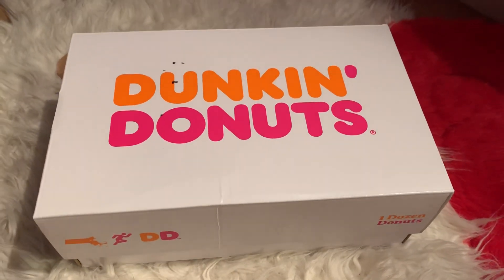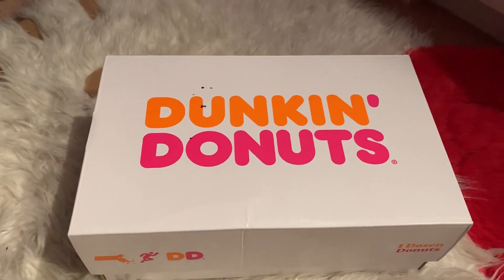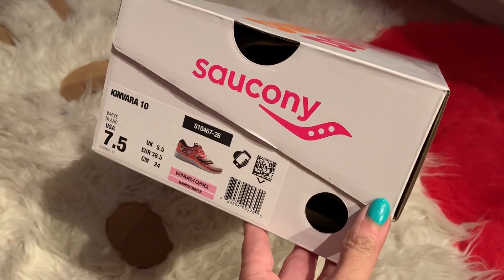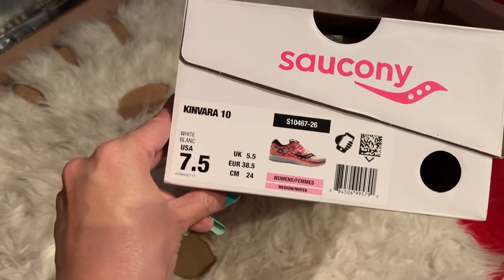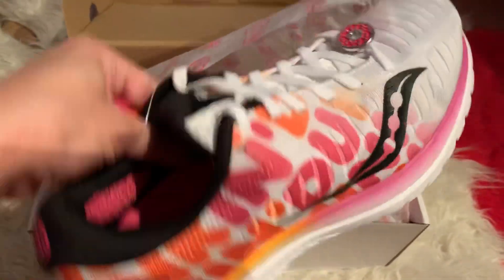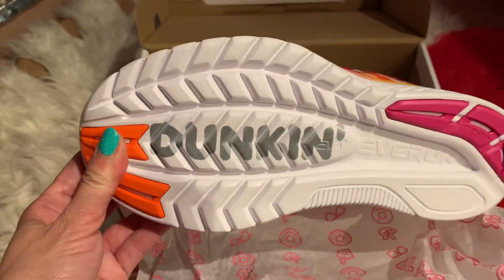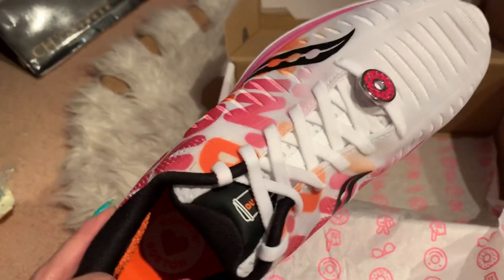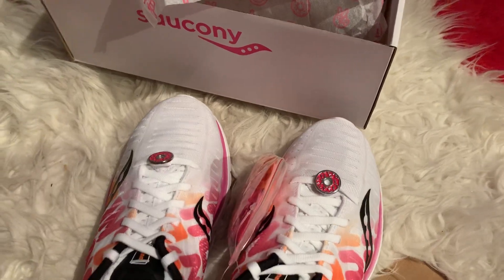Dunkin’ Donuts Kinvara 10 by Saucony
I ordered mine from Marathon Sports in Boston...they are sooooo nice! They are $120.00